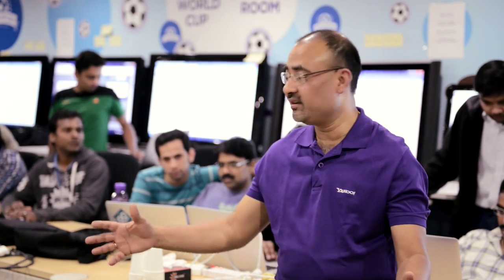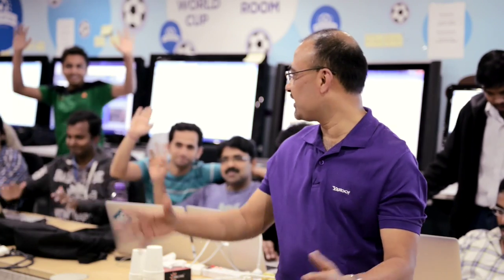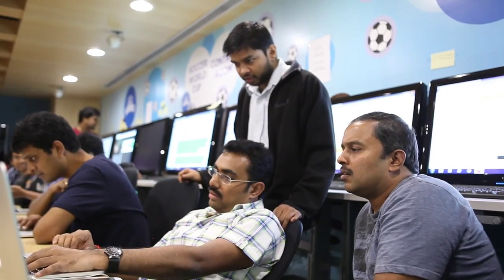Yahoo view at the hoo Soccer War Room Bangalore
A glimpse at how the Yahoo Bangalore Media Engineering team built the first class World Cup Soccer 2014 experience to the world.